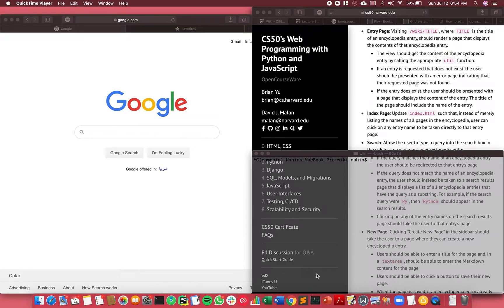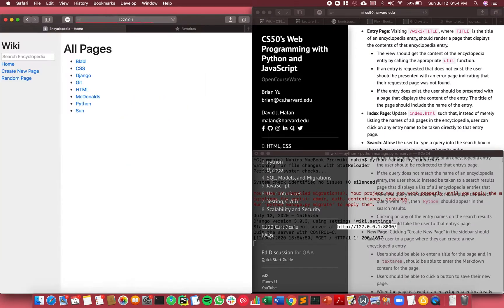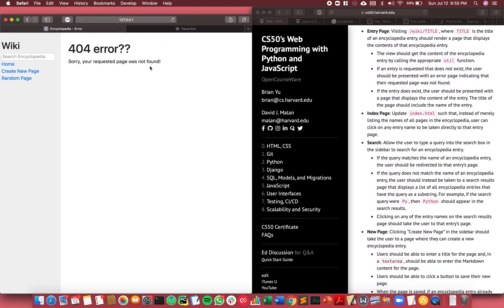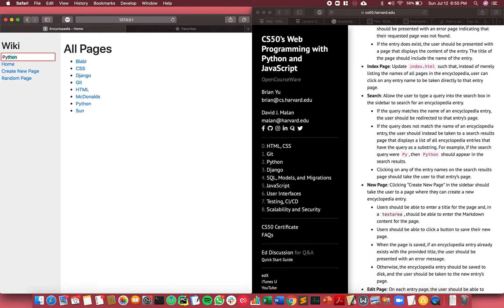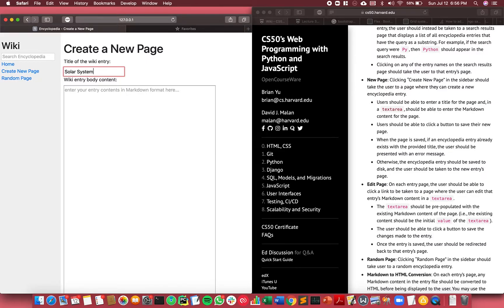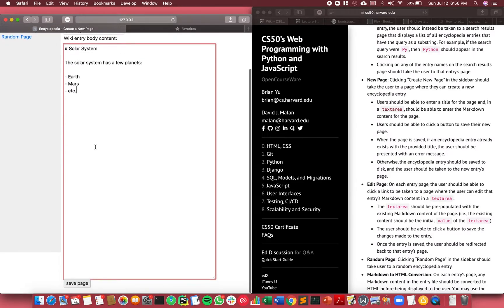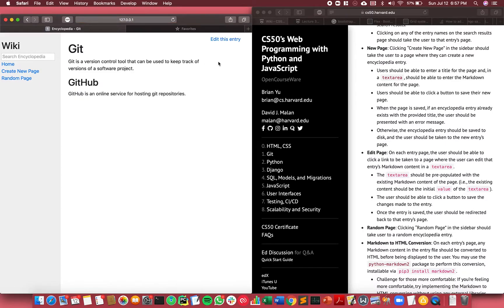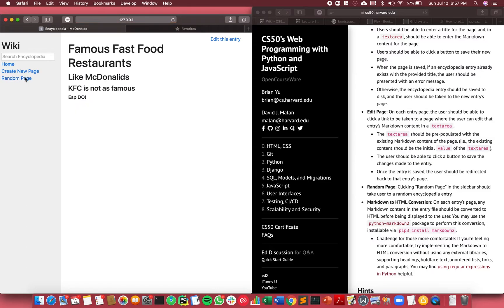CS50 Project 1: A Wiki Page Server using Django!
In this project we had to create a website much like Wikipedia, where users can contribute articles about topics in Markdown format. This was a great opportunity for me to advance my Regex skills!

Timestamps:
Entry Page: 00:35
Index Page: 1:02
Search: 1:30
New Page: 1:56
Edit Page: 3:02
Random Page: 3:29